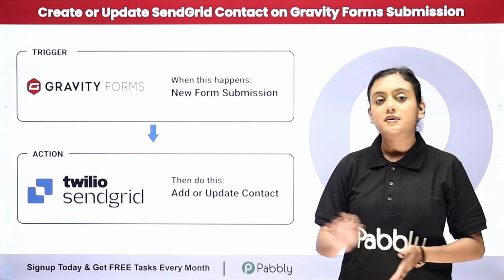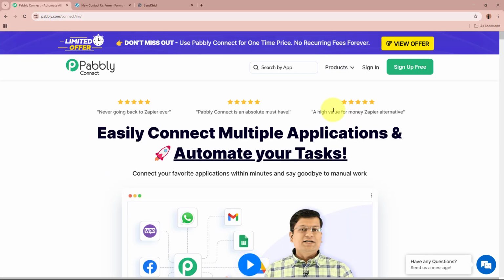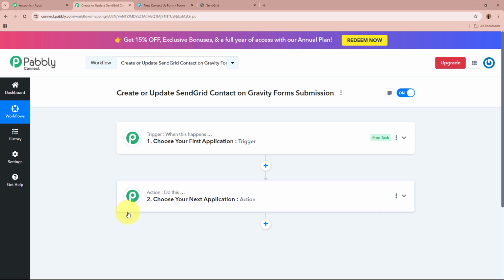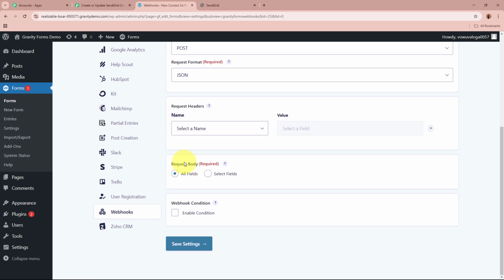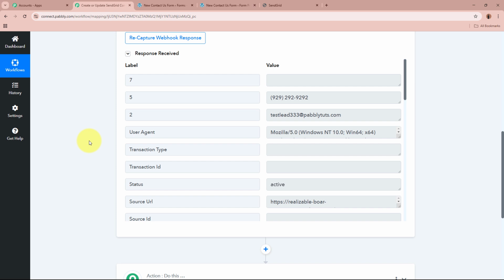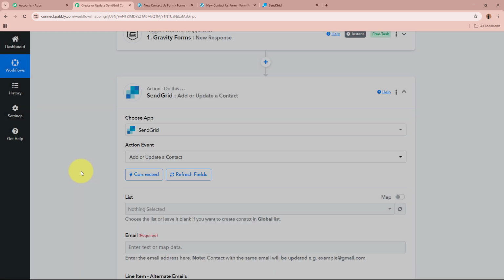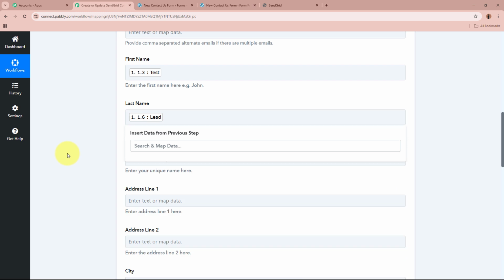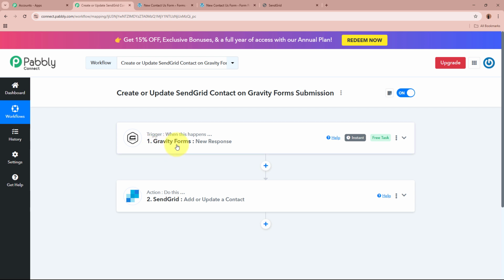How to Create or Update SendGrid Contact on Gravity Forms Submission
In this video tutorial, we’ll show you how to automatically create or update a SendGrid contact whenever a Gravity Forms submission is received using Pabbly Connect.

Gravity Forms is a powerful WordPress form builder that helps businesses collect leads and customer information efficiently, while SendGrid is a leading email marketing and transactional email service. By integrating Gravity Forms with SendGrid through Pabbly Connect, you can automate the process of adding or updating contacts in your email list, ensuring seamless email communication and campaign management.

This step-by-step guide will help you streamline your email marketing efforts, reduce manual work, and improve lead management efficiency.

Use Case:-

As an owner of a digital marketing agency, I use Gravity Forms to effortlessly collect leads and inquiries from my website visitors. On the other hand, I use SendGrid to manage my email marketing campaigns, ensuring that my communication with leads is professional, timely, and impactful. By automating the process of creating or updating SendGrid contacts whenever a new Gravity Forms submission is received, I maintain an up-to-date email list without any manual effort. This seamless integration allows me to focus on nurturing leads and executing powerful email marketing strategies, ultimately driving more business for my agency.

Benefits of Pabbly Connect:

1. Automation: Save time, money, and resources by automating tasks.

2. Integration: Connect various web services to create efficient workflows.

3. Security: Enjoy industry-standard security for your data.

4. Scalability: Easily add new applications and services to your workflow.

5. Cost-effective: Choose from plans suitable for different business sizes, with no charges for internal tasks.